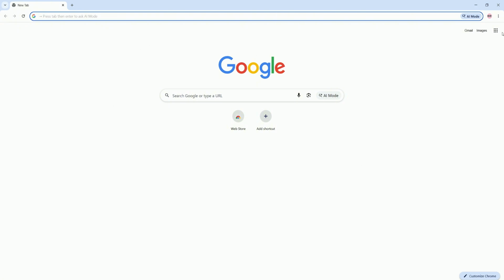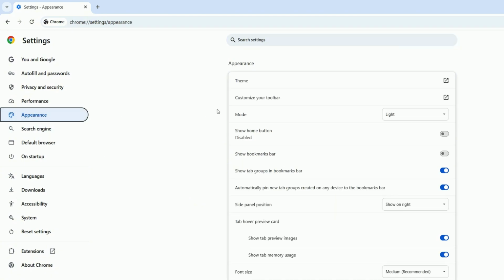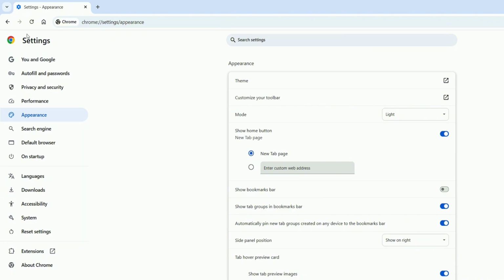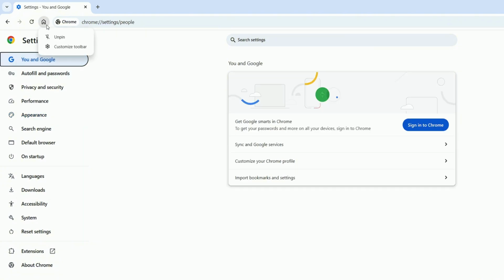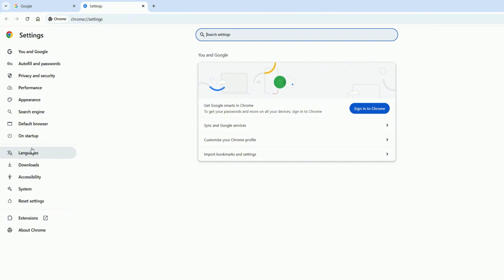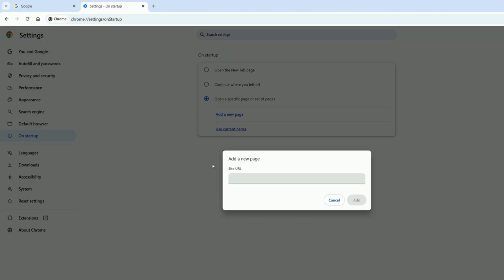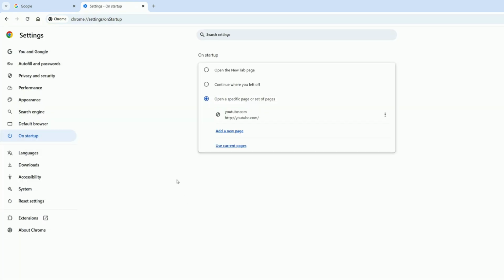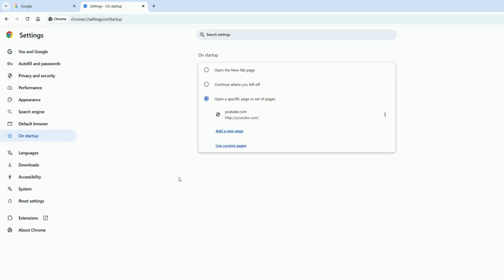How To Set A Homepage In Google Chrome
In this tutorial, you'll learn how to enable the Home button in Google Chrome, set a custom homepage, and configure Chrome to open a specific website every time you launch the browser.

Topics covered in this video:

How to show the Home button in Chrome
How to set a custom homepage
How to open a specific website on startup
How to customize Chrome startup settings

00:00 Introduction
00:17 Enable the Home Button
00:41 Set a Custom Homepage
01:02 Customize Startup Pages

If Chrome keeps opening the wrong page or you want faster access to your favorite website, this tutorial will help you fix and customize your browser settings quickly.